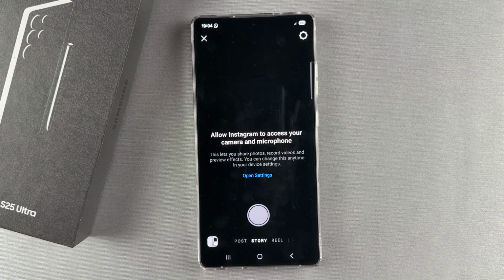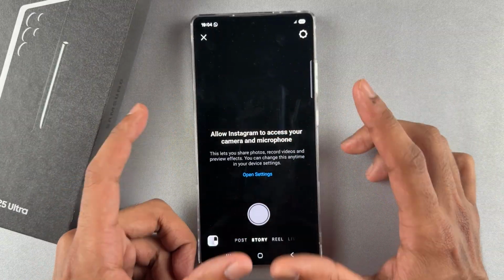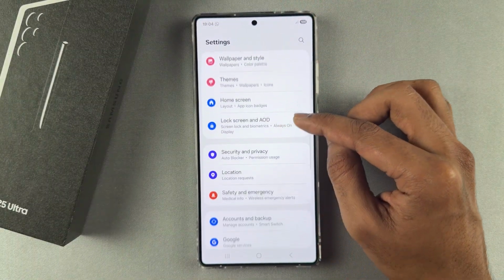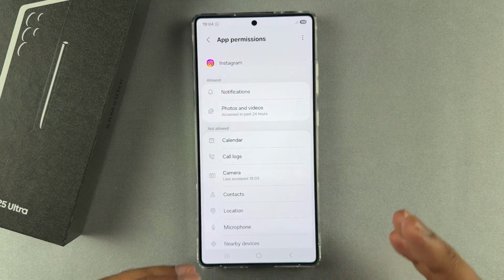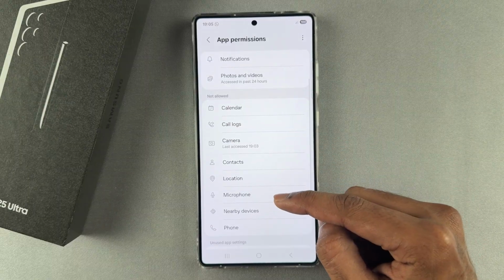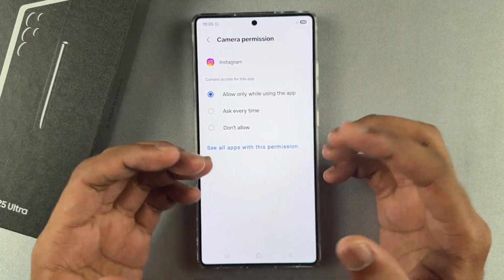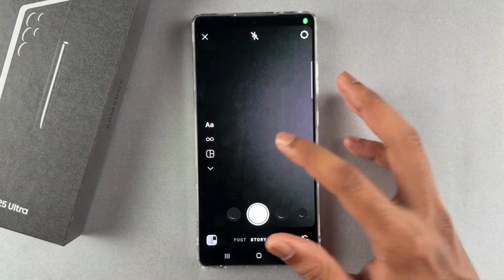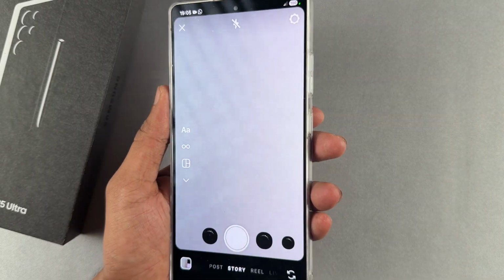How to FIX Allow Instagram to Access Camera and Microphone on Android - 2026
In this video, I am going to show you how to fix the issue of allowing Instagram to access your camera and microphone on Android. I'll guide you through the steps to enable camera and microphone permissions so you can use Instagram’s features without any issues.